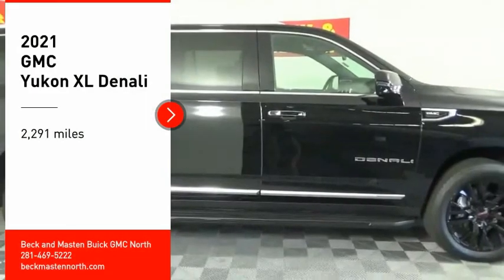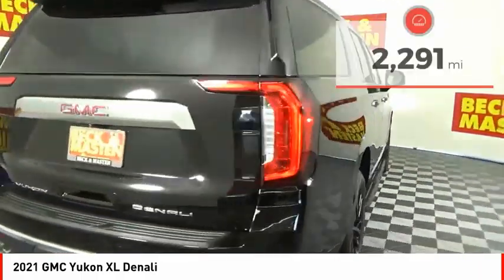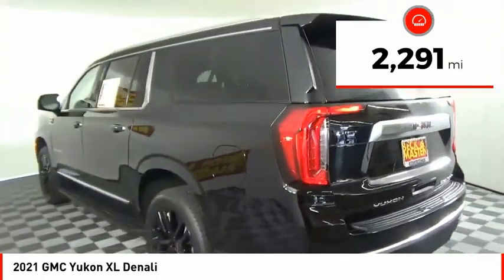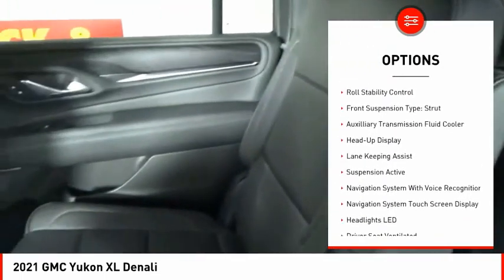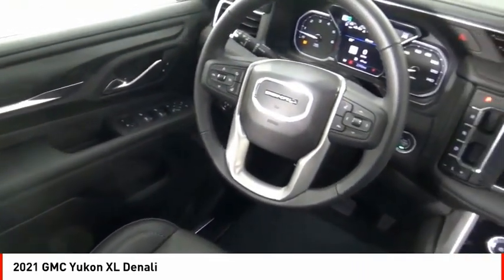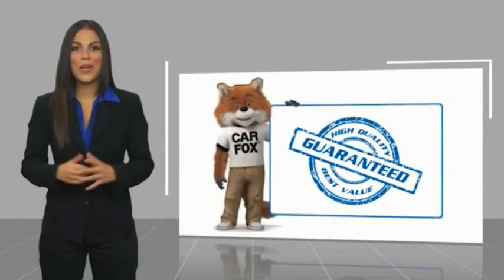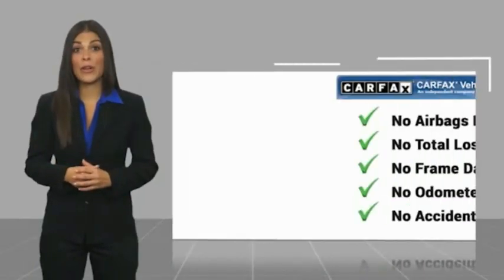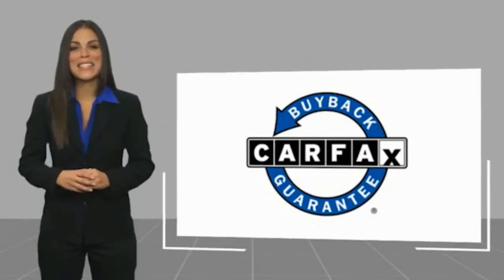2021 GMC Yukon XL Houston TX 9685P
2021 GMC Yukon XL Denali

Equipped with a backup sensor, rear air conditioning, ventilated seats, push button start, remote starter, blind spot sensors, parking assistance, a navigation system, braking assist, and dual climate control, this 2021 GMC Yukon XL Denali is a must for smart drivers everywhere.  It has a 8 Cylinder engine.  This one's available at the low price of $95,900.  Drive away with an impeccable 4-star crash test rating and prepare yourself for any situation.  For a good-looking vehicle from the inside out, this SUV 4X4 features a dazzling onyx black exterior along with a jet black interior.  Don't regret waiting on this one!